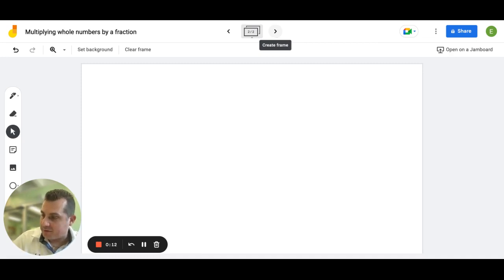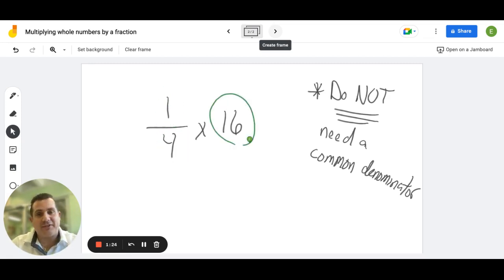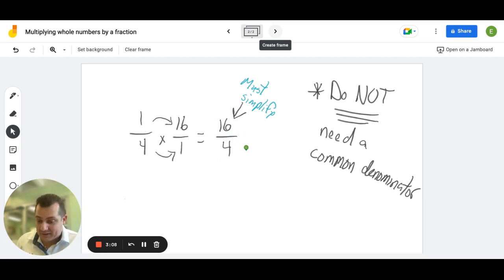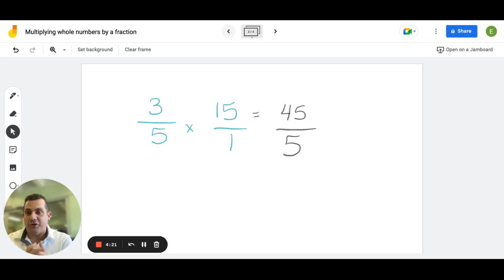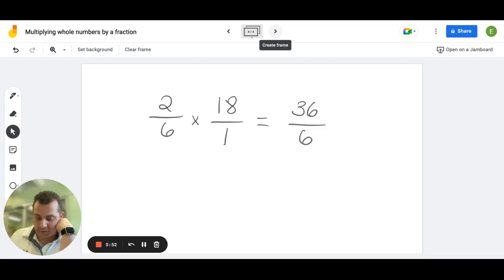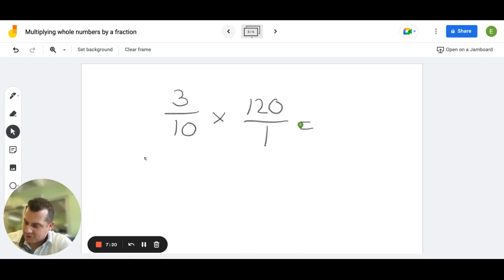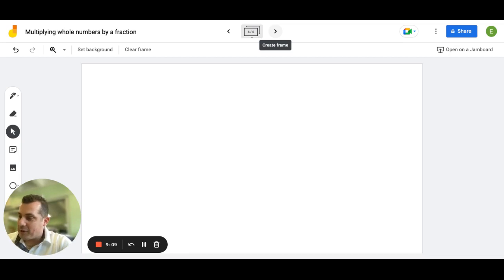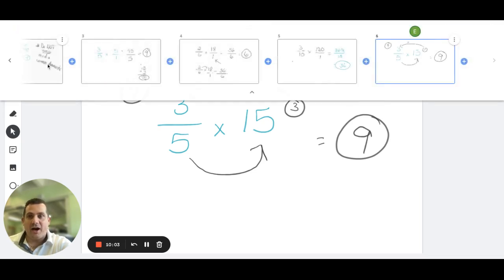Easy way to multiply whole numbers by a fraction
How to multiply fractions by a whole number.